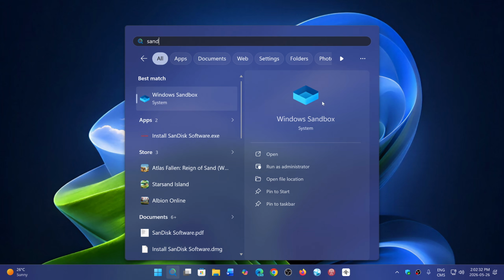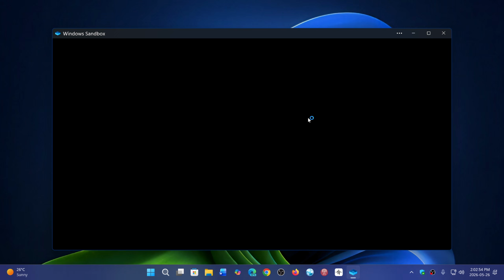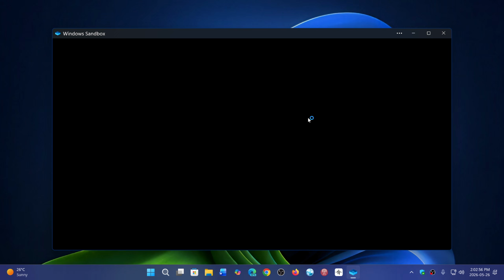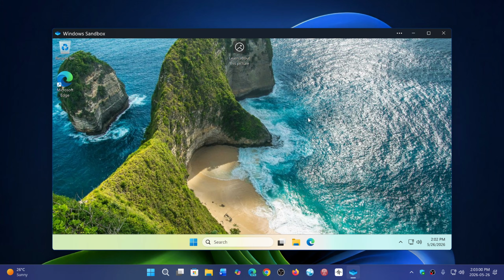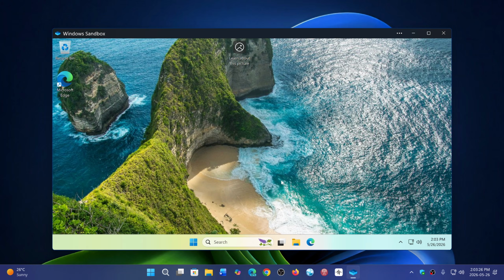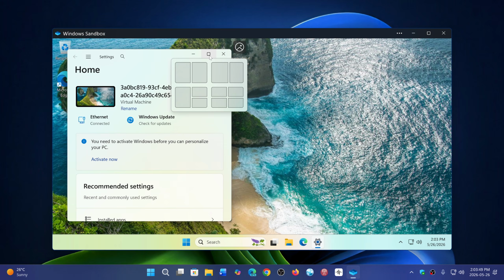Windows 10 11 Windows Sandbox is a great way to experiment without breaking anything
Available on the PRO versions of Windows, this is a great feature to experiment